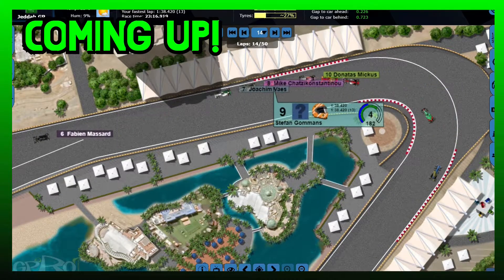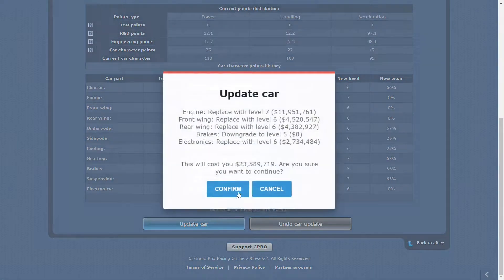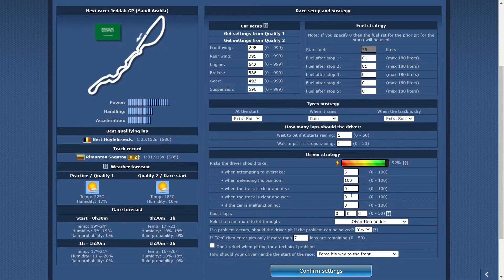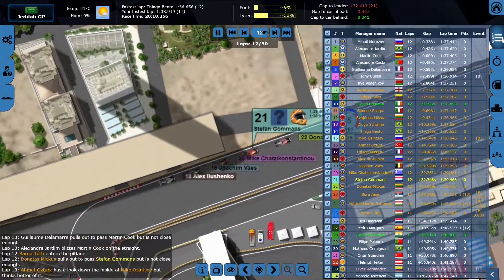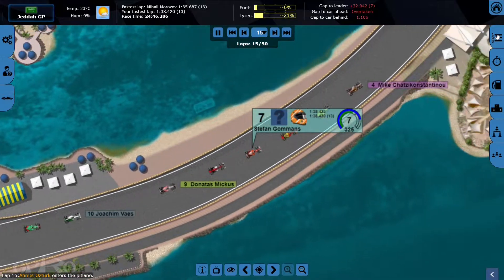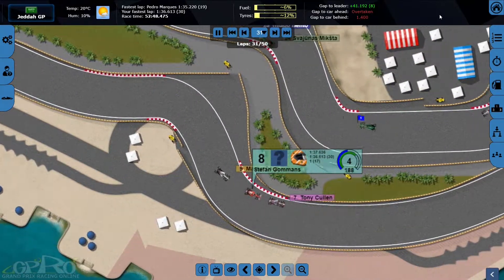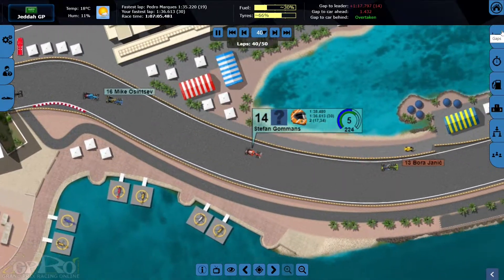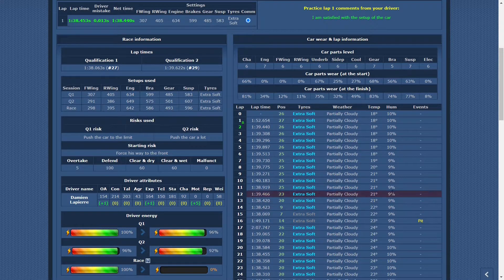Alternative Strategy at Jeddah - My GPRO Race Report Episode 7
It's time to push at Jeddah and see what result is possible with my Contimental tyres in cold weather conditions. In Grand Prix Racing Online with yet another episode of the serie My GPRO Race Report, this time episode 7. In This episode I'm doing an alternative strategy compared to most other cars, at the new Jeddah Corniche Circuit, Starting from 26th place I'm trying to do a two stop strategy whilest most others are doing a three stop strategy. Are points possible? by doing a pitstop fewer then most other cars? Whilest taking advantage of the durability of my Contimental Tyres in this Episode of My GPRO Race Report in Grand Prix Racing Online Season 86.

Also checkout my other video's on SGMotorsports

If you haven't played GPRO - Grand Prix Racing Online yet, give it a go. Use the link below to start making your own account. Look for a driver and start planning your succes!